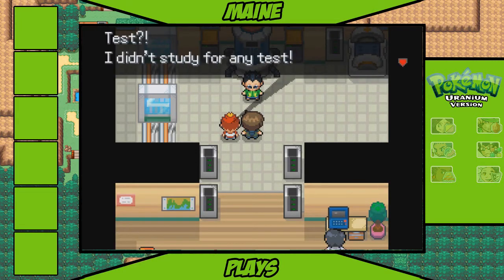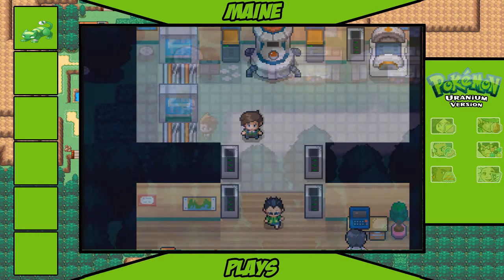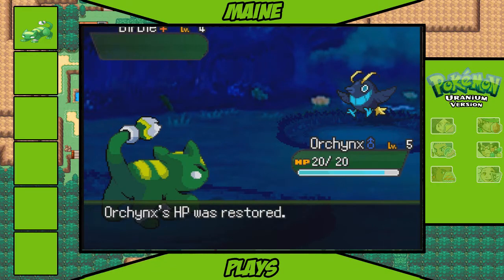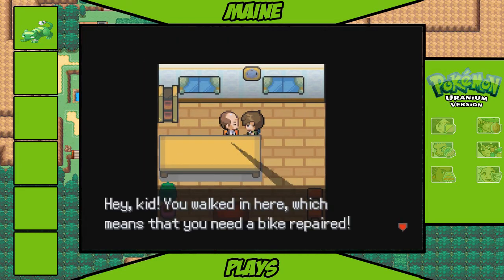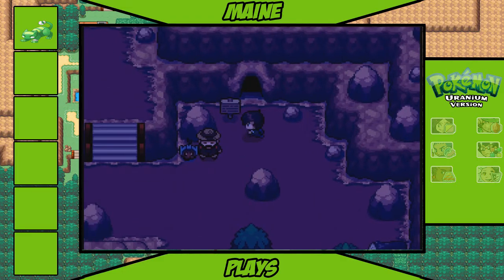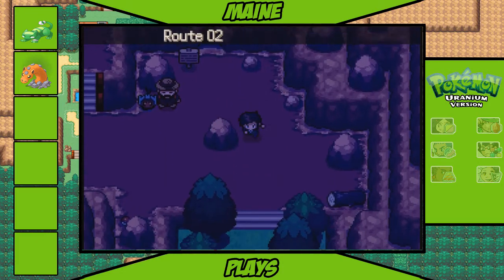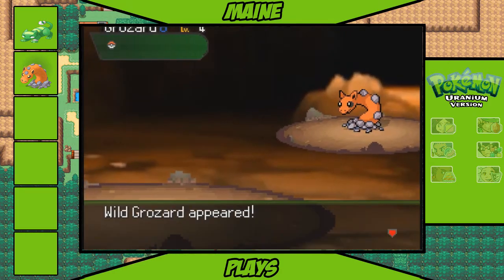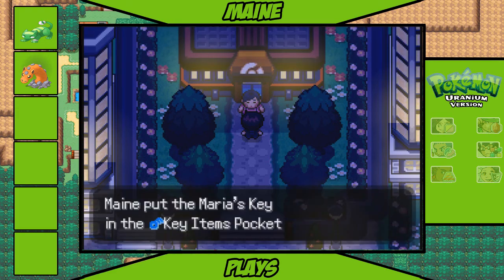Pokemon Uranium Walkthrough- Episode 1 | Choosing Starter Pokemon | iBeMaine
Pokemon Uranium Series Lets Go!

 Pokemon Uranium - Episode 1 | Choosing Starter Pokemon
Game Played in Video -

If you enjoy roblox games such as Phantom Forces, Murder Mystery 2, One Piece Games, Fairy Tail Games, Tycoon Games, Project Pokemon, Pokemon Go, Pixelmon Pokemon Uranium.